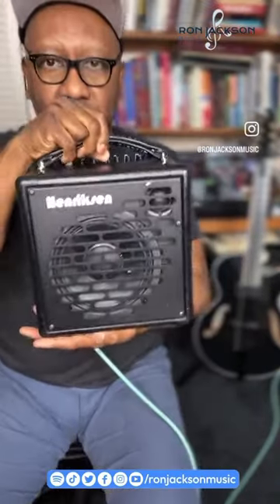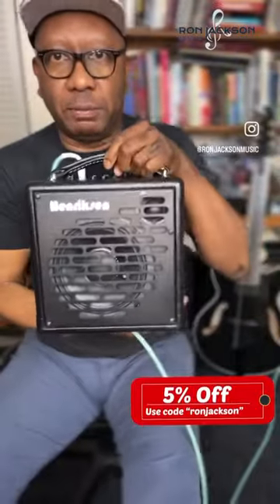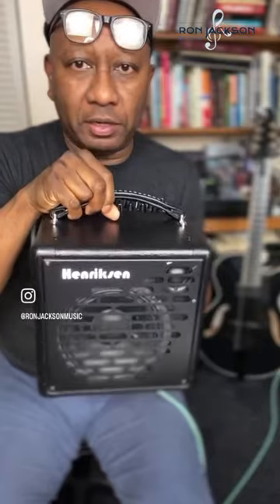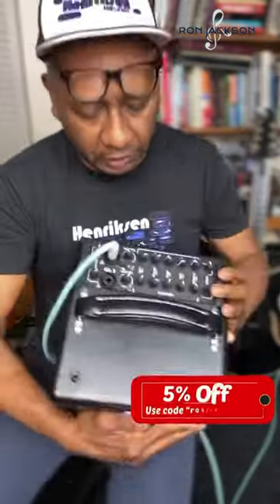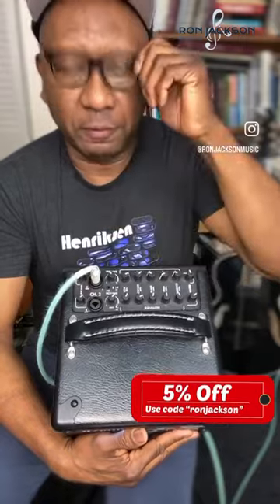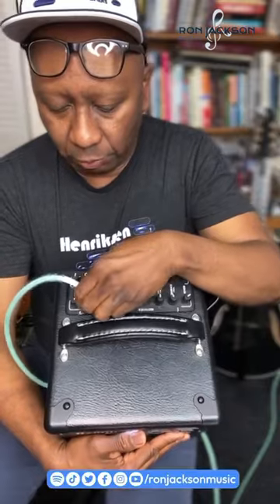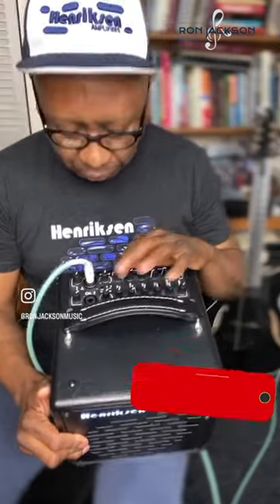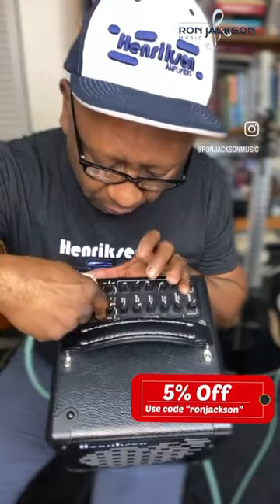Henriksen Amp Demo! Save 5% Code "ronjackson"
Henriksen Bud Demo!